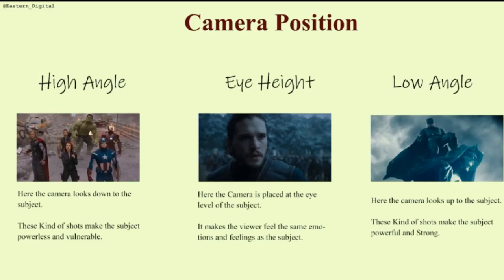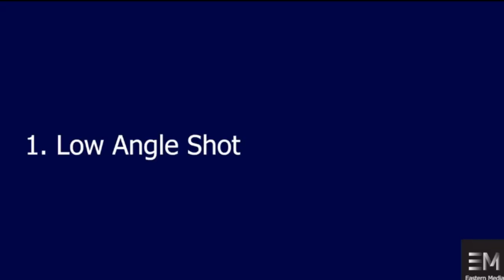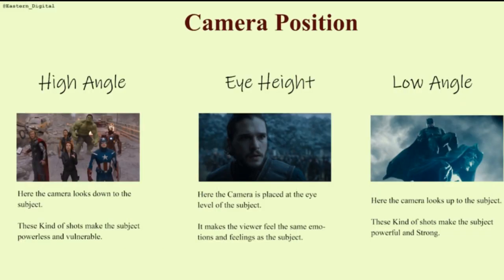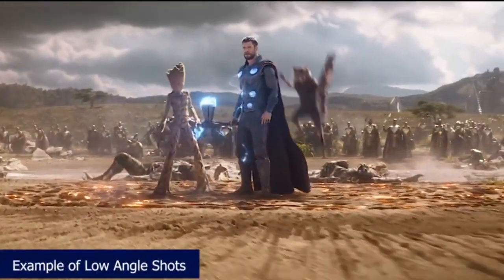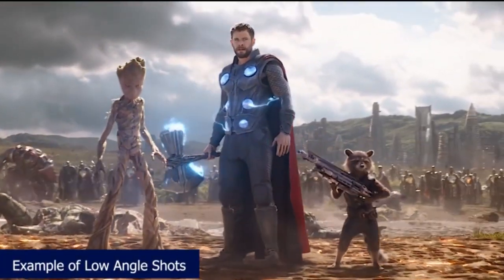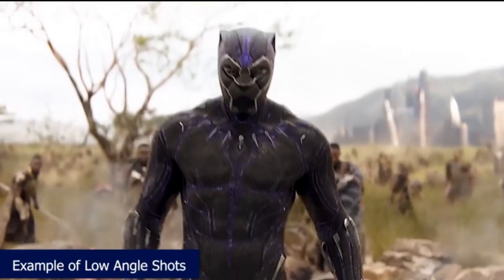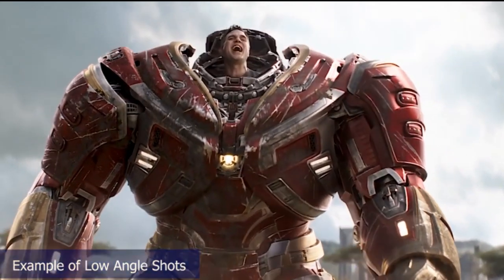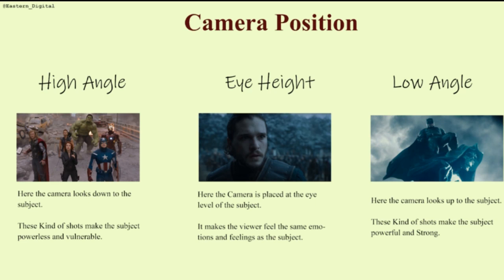10. Camera Positioning